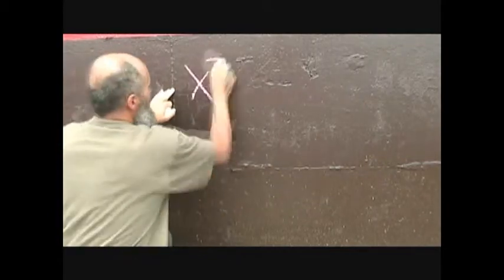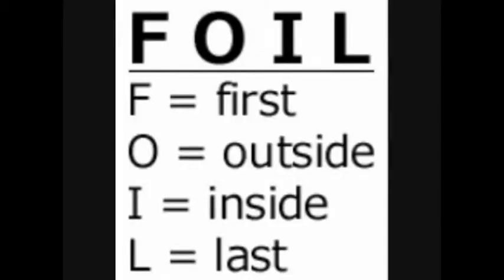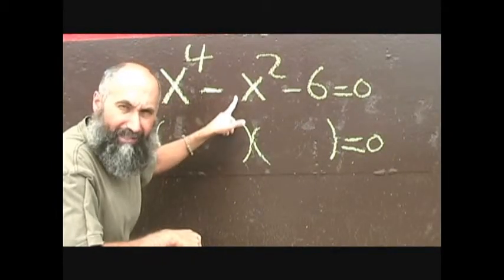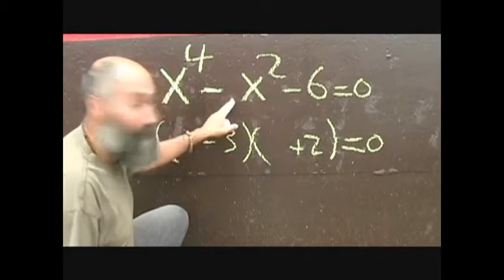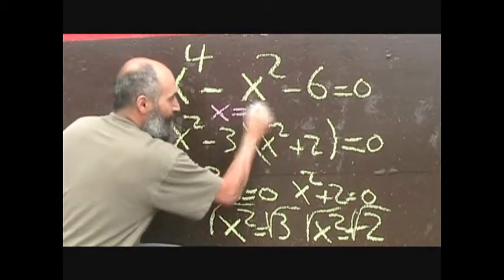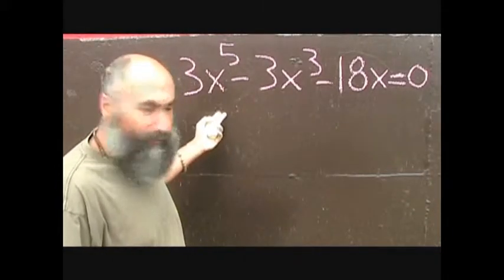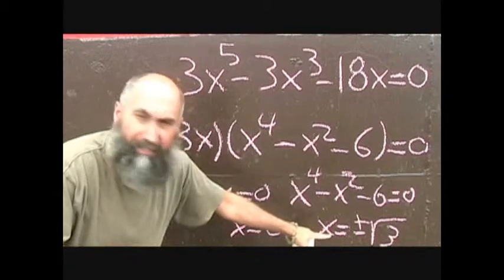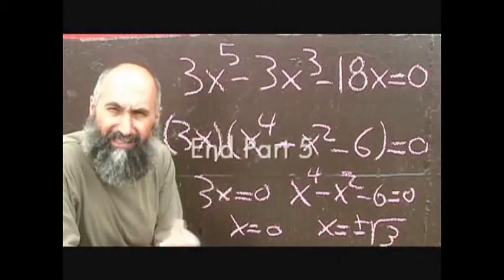Simple Trinomial Factoring Part 2: Three Examples: Factoring P5 (Language of Mathematics #86)